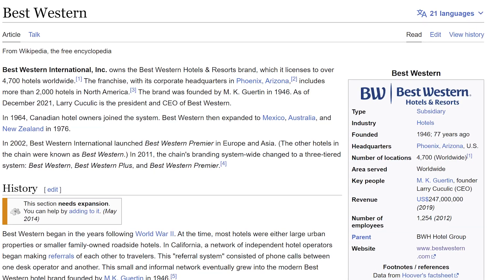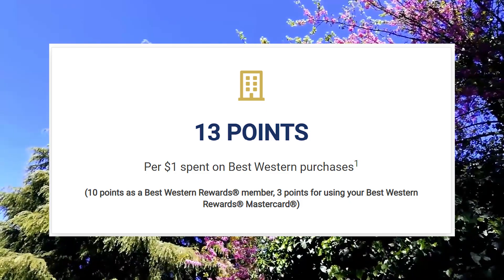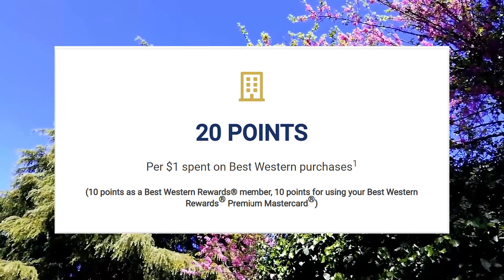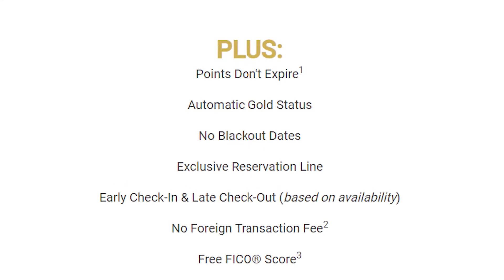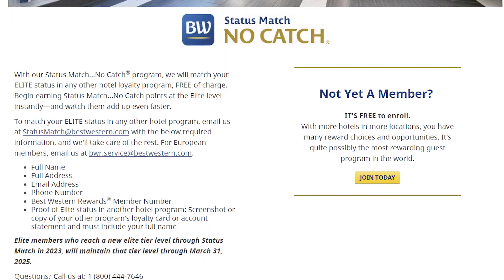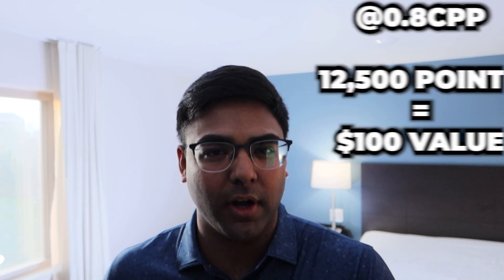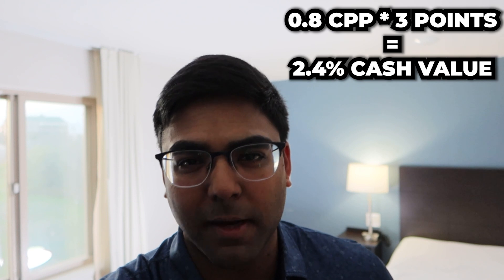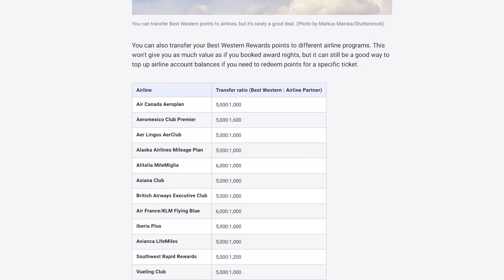Best Western Hotel Credit Cards and Status Explained in 2023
Best Western credit cards review and hotel status explained so you know which best western card by fnbo (First National Bank of Omaha, also called, first bank) is right for you and everything you need to know about Best Western status, status matching from one hotel loyalty program to another, and more!

The below is majority from fnbo's website with detail regarding the best western credit cards:

Bestwestern.com
Best Western Rewards Premium Mastercard

Earn up to 7 FREE NIGHTS in Bonus Points

80,000 points when you spend $3,000 in the first 3 billing cycles after the account is opened1
40,000 points when you spend $5,000 every 12 billing cycles
Get instantly approved and book your stay today using the Best Western Rewards® Premium Mastercard®.

$89 Annual Fee

Summary of Credit Terms

20 POINTS
Per $1 spent on Best Western purchases
(10 points as a Best Western Rewards® member, 10 points for using your Best Western Rewards® Premium Mastercard) The no annual fee version of this card offers 13 points, where 10 is for being a Best Western Rewards member and 3 points for having the card essentially.

2 POINTS
Per $1 spent on other purchases

EXCLUSIVE MEMBER ROOM RATES

PLUS:
Points Don't Expire
Automatic Platinum Status (Gold Status with the No Annual Version)
No Blackout Dates
Exclusive Reservation Line
Early Check-In & Late Check-Out (based on availability)
No Foreign Transaction Fee
Free FICO® Score

TIMESTAMPS:
00:00 Welcome
00:49 $0 Annual Fee Best Western Credit Card
1:44 $89 Annual Fee Best Western Credit Card
2:45 What is the Difference between the 2 Best Western Credit Cards
3:23 Best Western Hotel Status Explained
3:36 What is a Hotel Status Match?
3:51 How to Get Best Western Diamond Select Hotel Status for FREE
4:16 What are Best Western Points ACTUALLY Worth?
4:48 Is it Worth Getting the Best Western Credit Card?